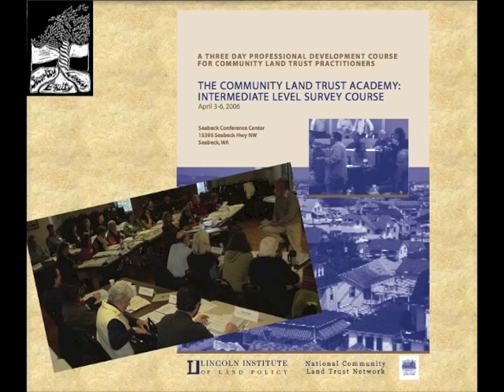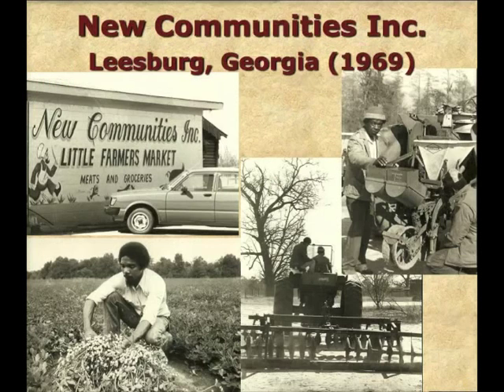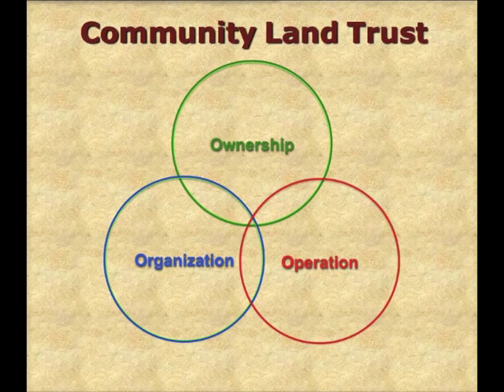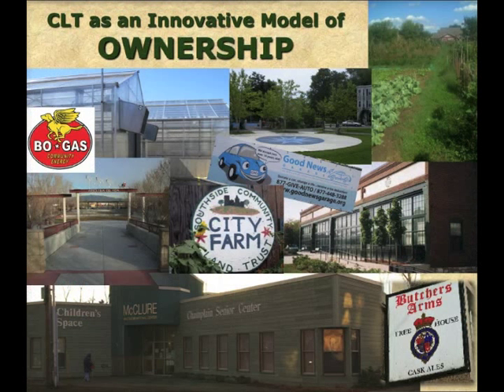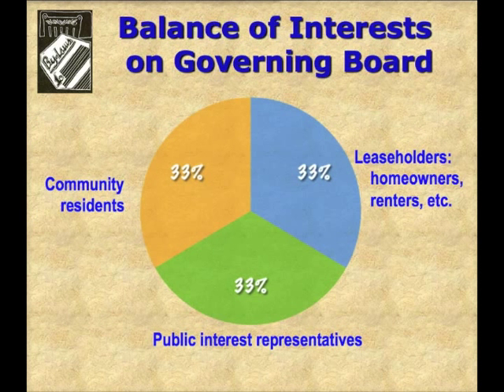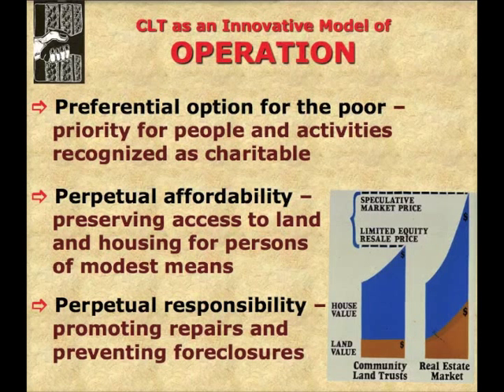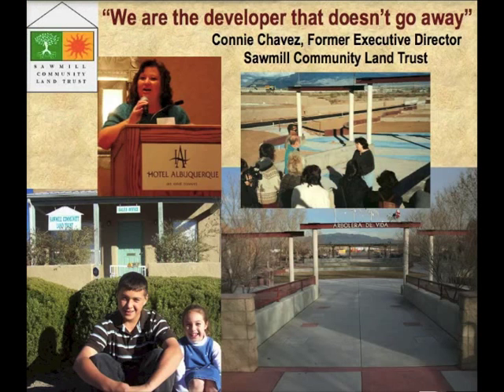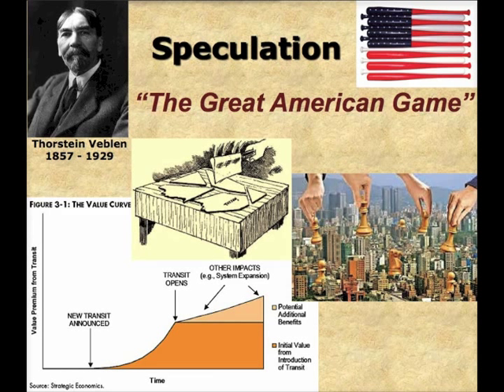Chapter 1 - Roots of the Community Land Trust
Chapter 1 of 4 of the series, "Roots of the CLT: Origins and Evolution of the Community Land Trust in the United States."

This is a four-part series created by John Davis and the National Community Land Trust Network, intended to educate and inspire about the CLT movement.John Emmeus Davis is a partner in Burlington Associates in Community Development LLC, a national consulting cooperative specializing in policies and programs promoting permanently affordable housing.